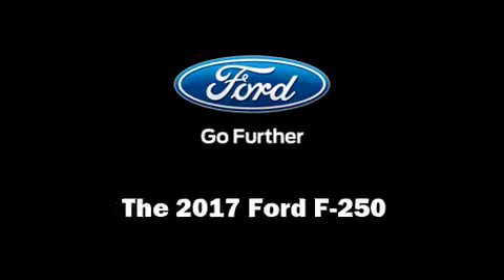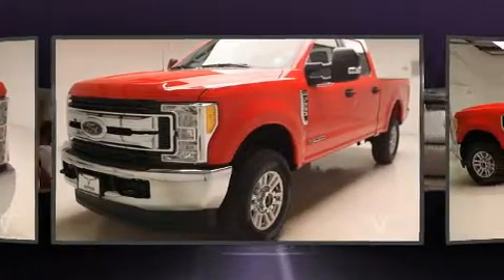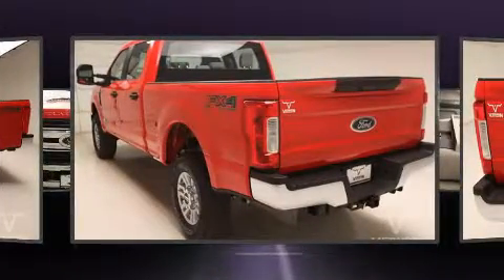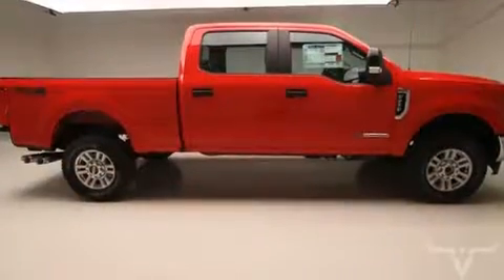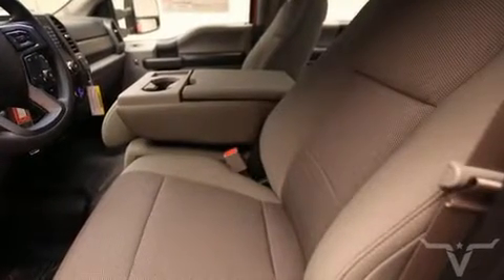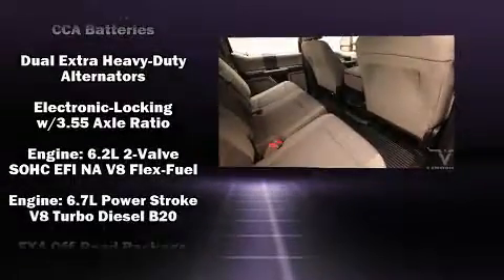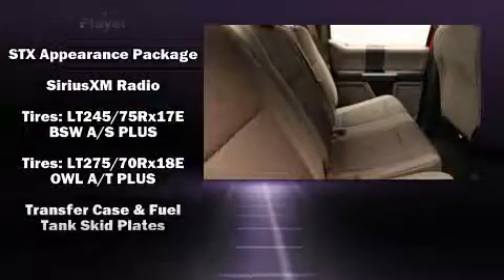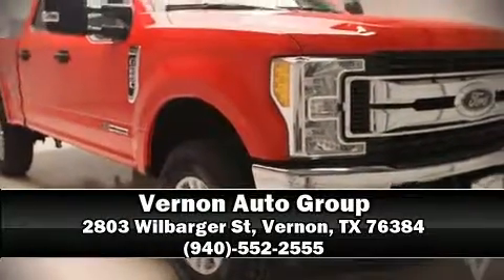2017 Ford F-250 XL Crew Cab in Vernon, TX 76384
You can expect a lot from the 2017 Ford F-250. Under the hood you'll find an 8 cylinder engine with more than 400 horsepower, and for added security, dynamic Stability Control supplements the drivetrain. Four wheel drive allows you to go places you've only imagined. Turbocharger technology provides forced air induction, enhancing performance while preserving fuel economy. All of the premium features expected of a Ford are offered, including: variably intermittent wipers, telescoping steering wheel, heated door mirrors, skid plates, an overhead console, a trailer hitch, and 1-touch window functionality. Passengers are protected by various safety and security features, including: dual front impact airbags, head curtain airbags, traction control, a security system, an emergency communication system, and 4 wheel disc brakes with ABS. Brake assist technology provides extra pressure when applying the brakes. We know that you have high expectations, and we enjoy the challenge of meeting and exceeding them! Stop by our dealership or give us a call for more information.